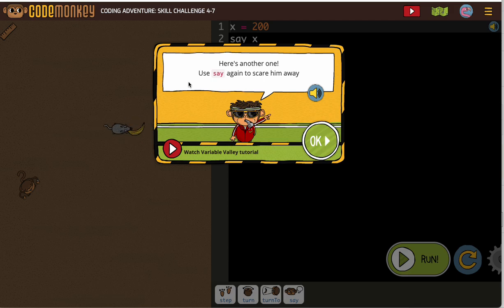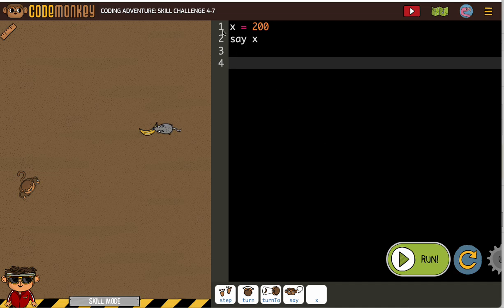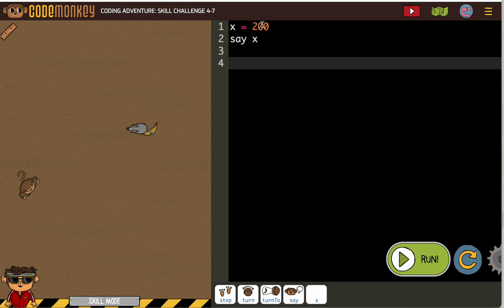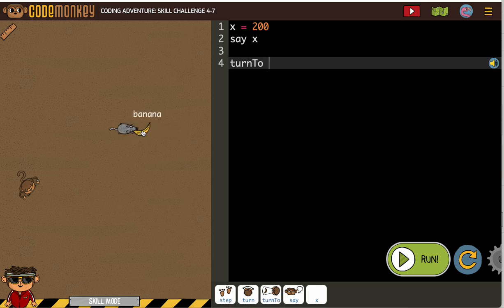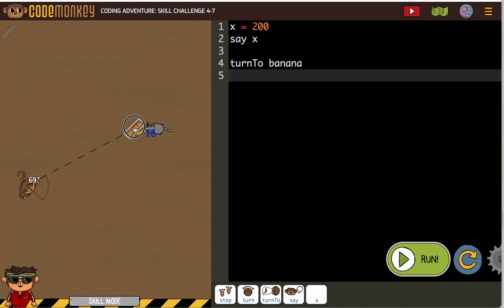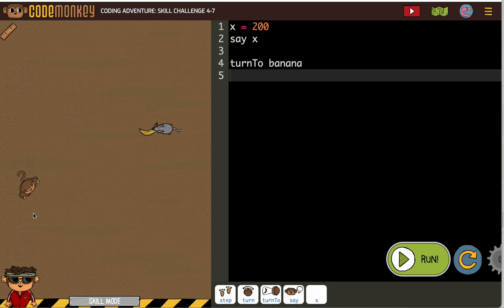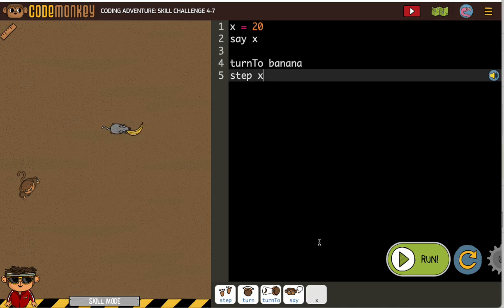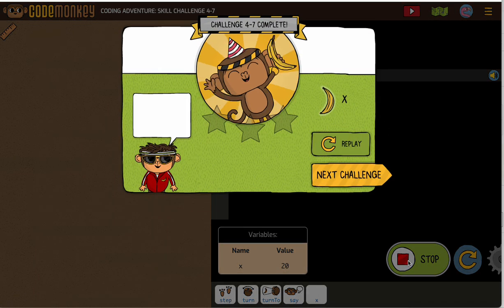CodeMonkey Skill Mode 4-7